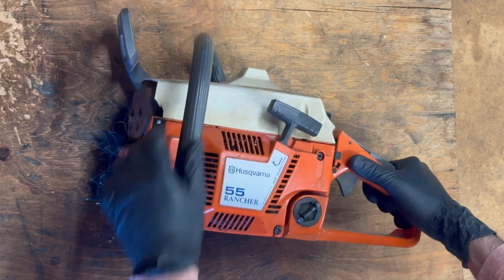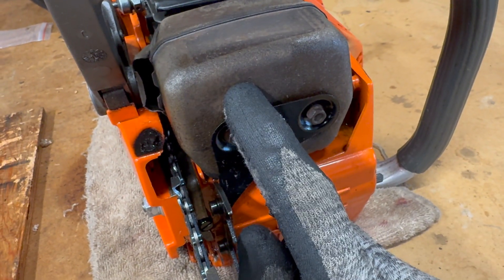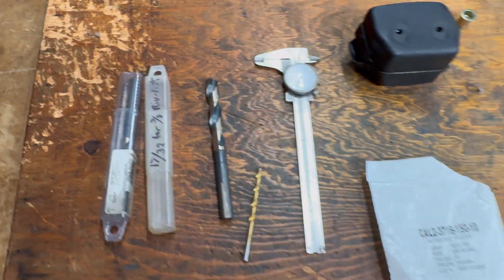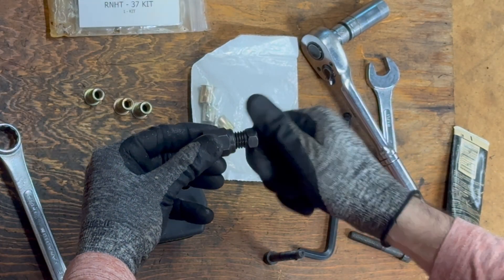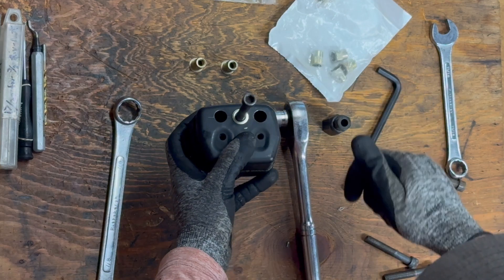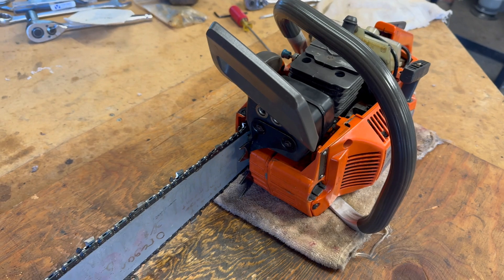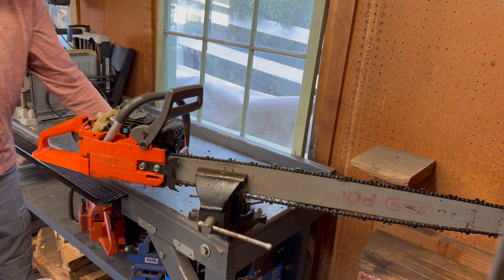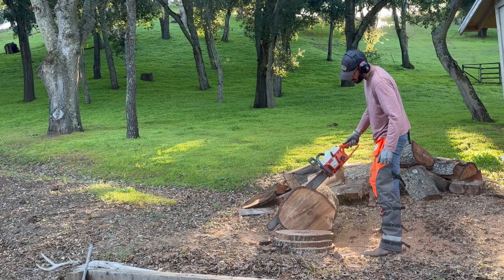Husky 55 Part 3: More Power from High Flow Muffler Mod! Tuning and Testing in Coastal Live Oak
An unconventional 3-port muffler mod using rivet nuts to be able to 'tune' the exhaust flow simply by plugging the new ports. Installation, tuning, and testing in Coastal Live Oak.

Part 2 is where I adapt a huge 32" bar designed for an Echo, McCulloch, or Poulan with a D176 bar mount including how I measured, marked, and drilled new oil ports to match the Husqvarna Small Mount Oregon K095, with help from my Husky 257.

Part 1 is where I go overhaul the whole fuel system, test compression, increase starter tension, and replace anti-vibe buffers, and tune the carb to get ready for the big bar mod:

If you have a chainsaw in this family that needs repair, this should help! And if you're interested in Husky 2-stroke engines or chainsaws in general, you might learn something new. But if there's something you can teach me back, please comment!

By the way, the Oregon D176 bar mount is equal to Carlton mount  41 or Windsor mount  UXL. And Husqvarna large mount isn't covered in this video, but its equal to Oregon D009.

Digital Laser Photo Tachometer:

Husqvarna Apron Wrap Chainsaw Chaps:

OTC 5605 Compression Test Kit:

Lisle 20610 Inline Spark Tester:

Stihl 2-in-1 Chain Sharpener:
picco/low profile 3/8" pitch
standard 3/8 pitch

My favorite HyFlex Gloves 11-801:

More cut protection HyFlex Gloves 11-727:

Chainsaw Bar Truing Rail Dresser File Holder:

Chainsaw Bar Groove Cleaning Tool:

Mini grease gun for Chainsaw bar nose:

Husqvarna Carburetor Adjustment Tool:

Milwaukee 2401-20 M12 Screwdriver: